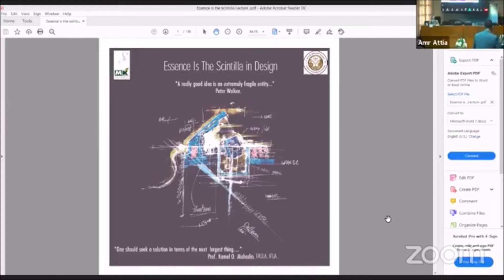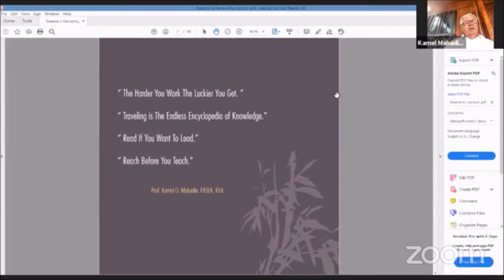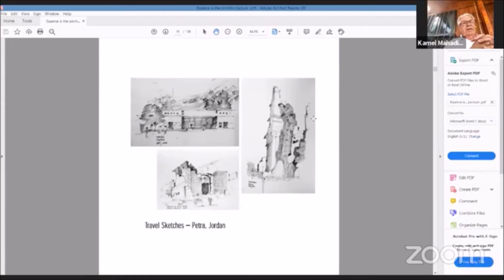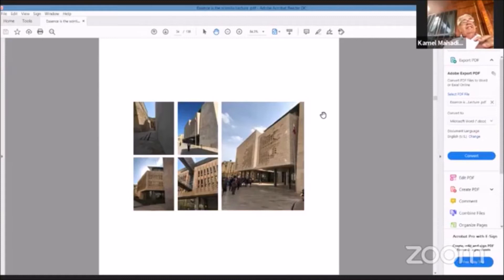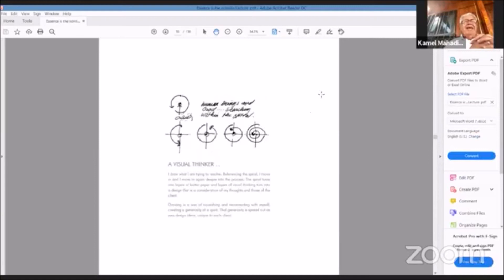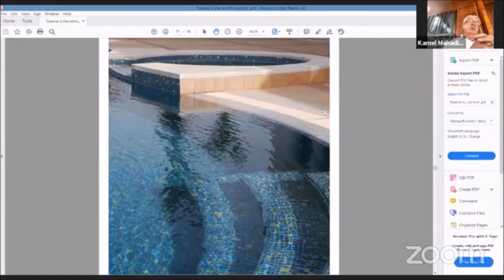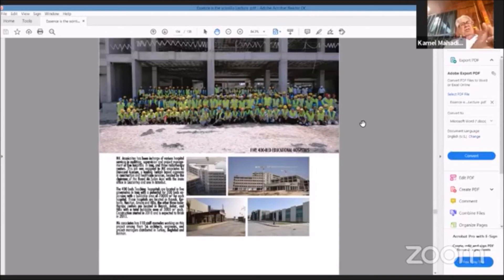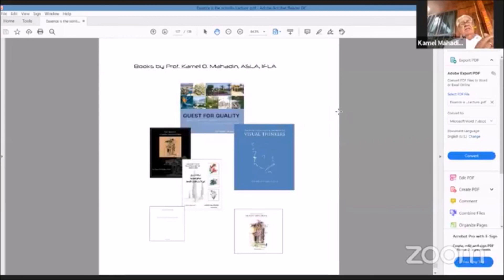Dr. Kamel Mahadin Lecture - City Resilience Conference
Prof. Dr. Kamel Mahadin, FASLA, IFLA Lecture at The Path to city resilience international conference!
Egypt’s First & Largest Hybrid Architecture Conference.

The Faculty of Engineering, October University for Modern Sciences and Arts is pleased to announce Egypt’s first hybrid Architecture conference entitled "The Path to City Resilience" on 10-11 October 2020.